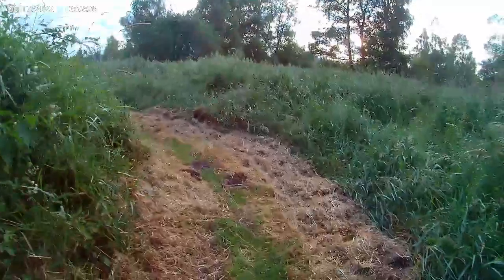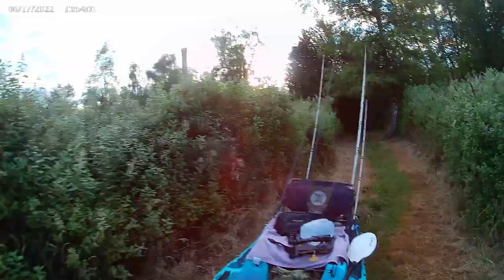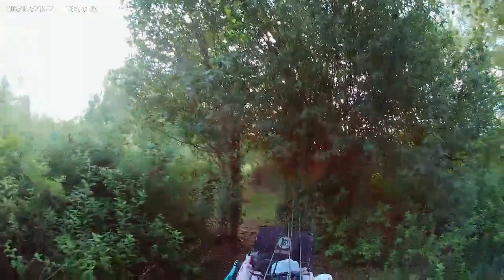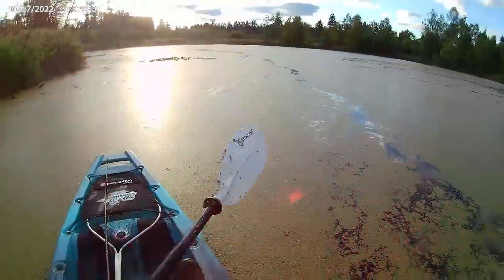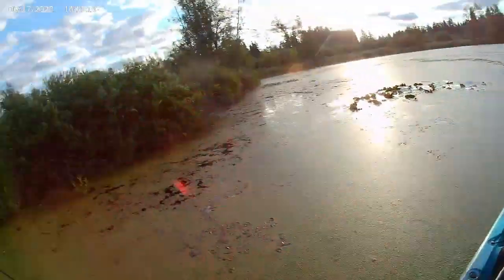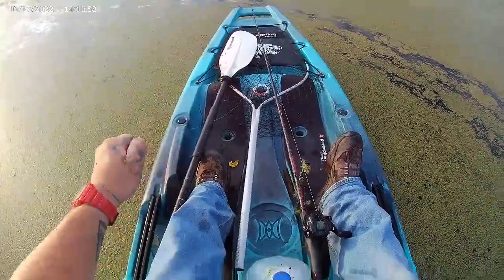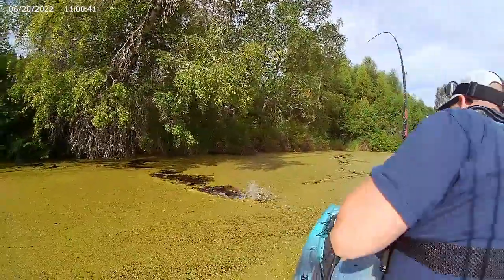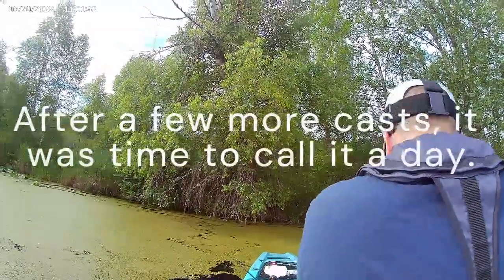Secret Pond Action!